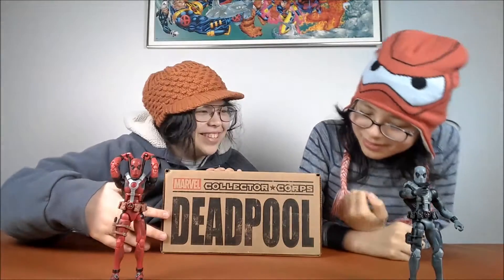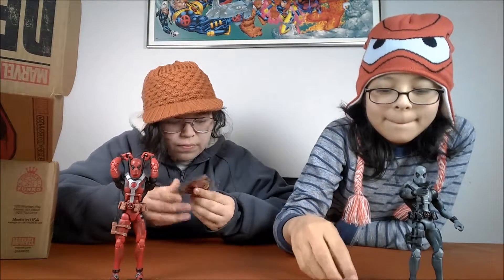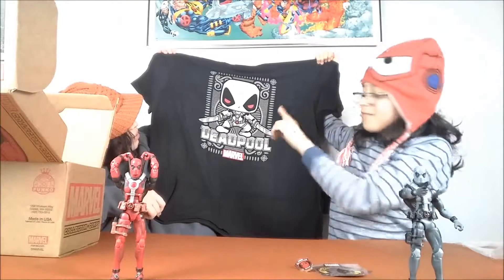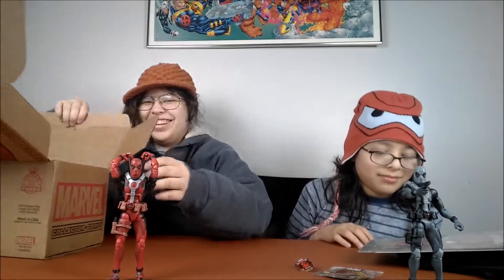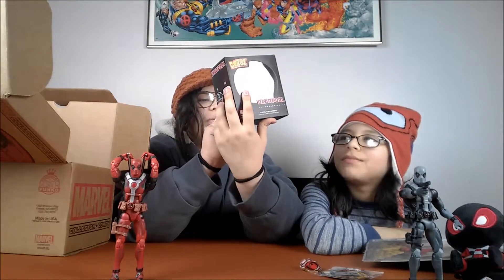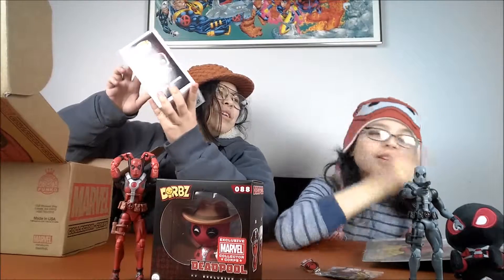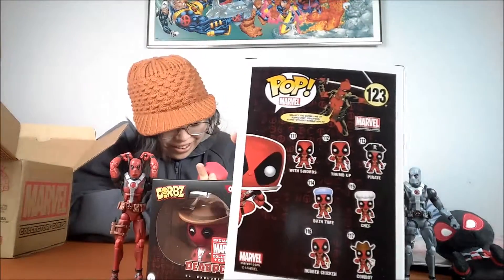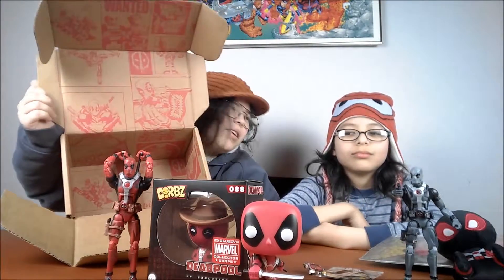Marvel Crops Collector DEADPOOL unboxing